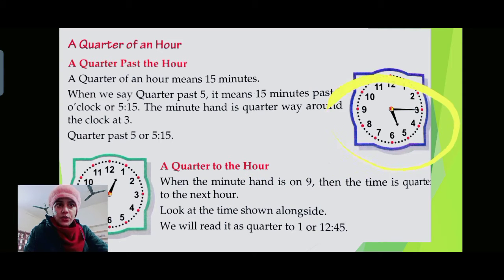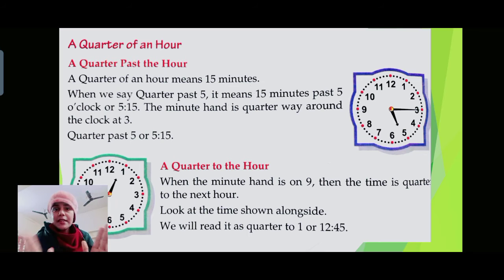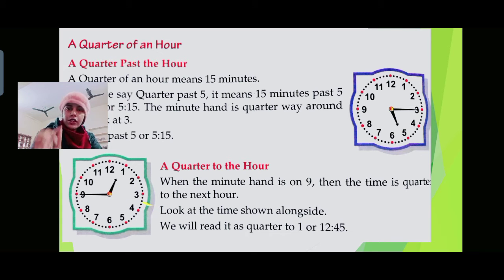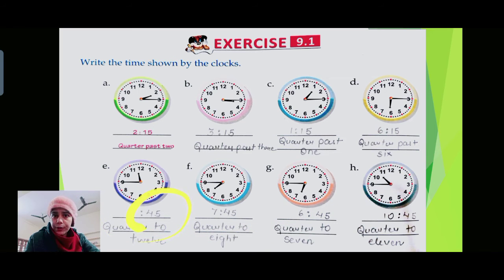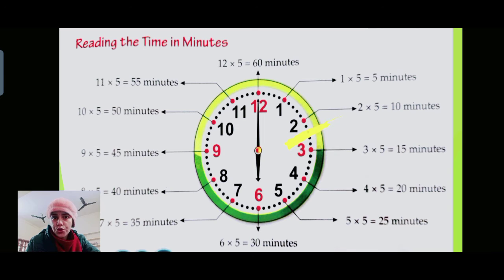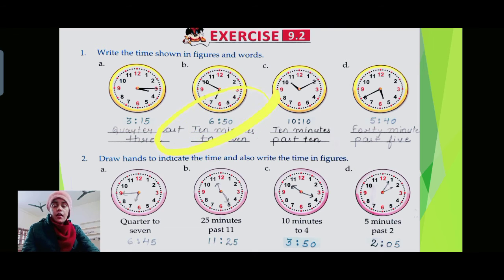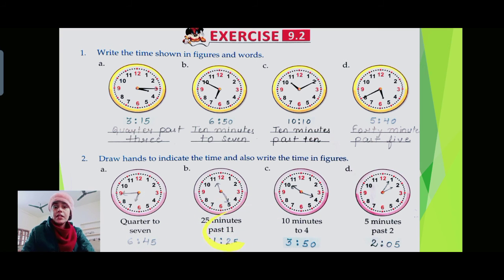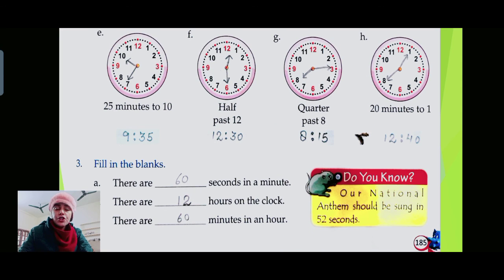Chapter 9 part 1